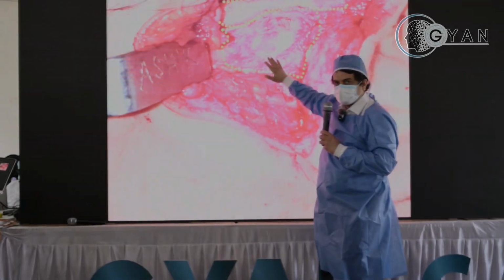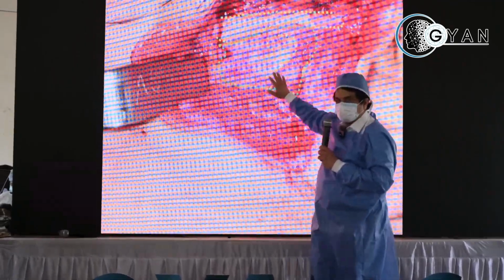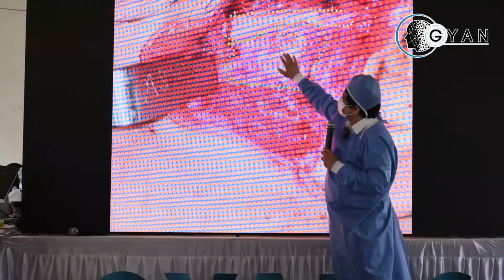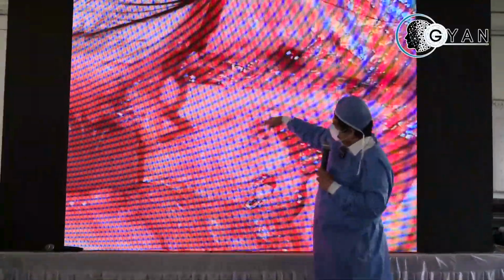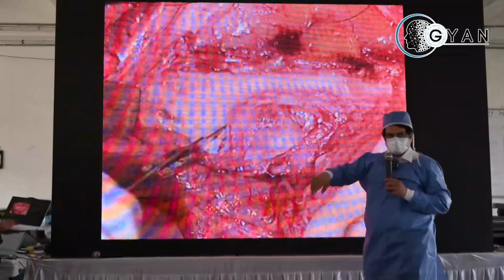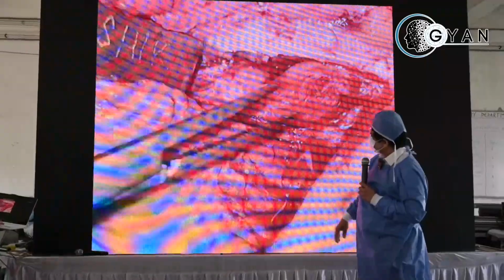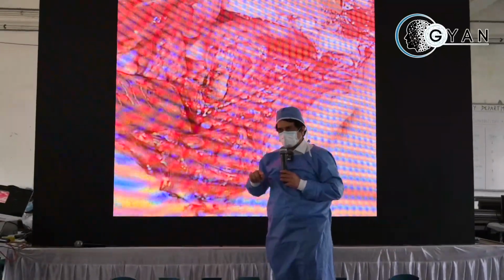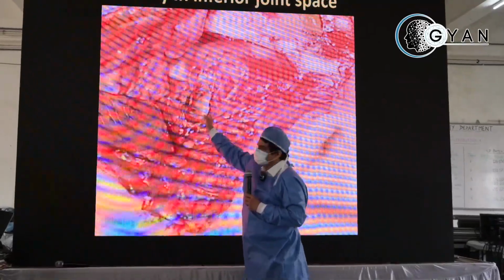APPROACH TO TMJ